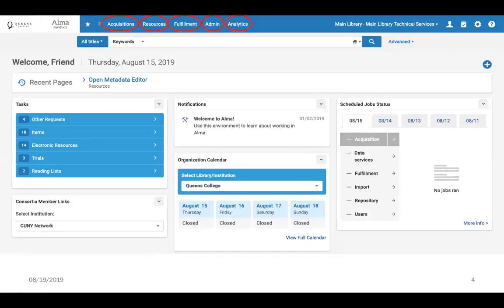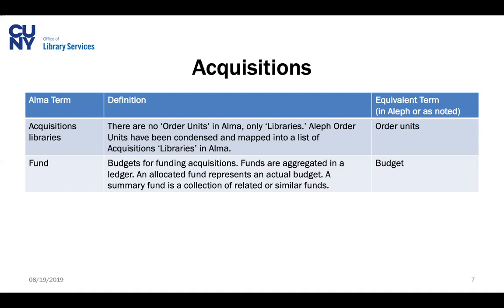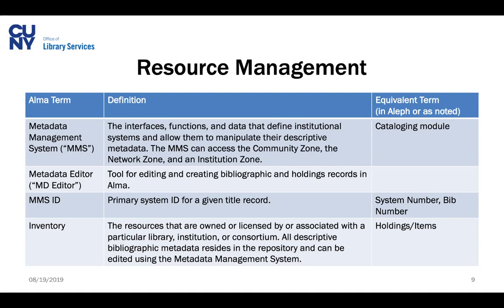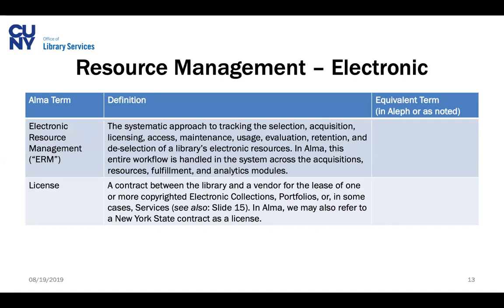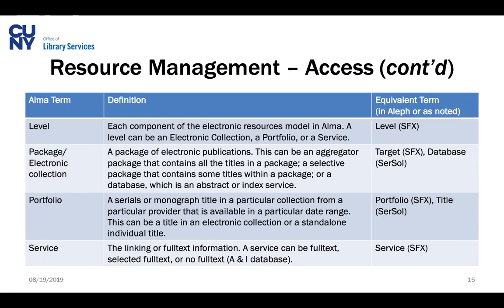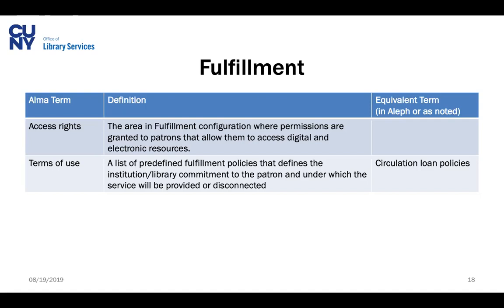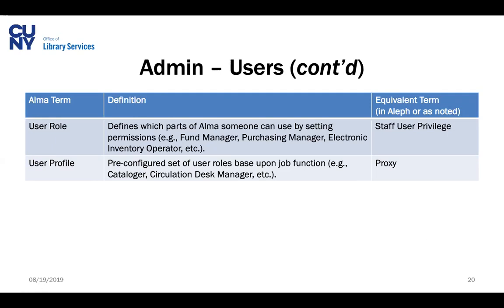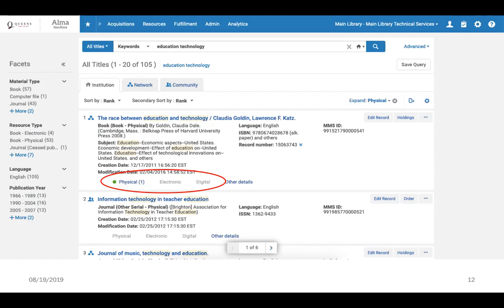Alma Q&A | 2019-08-19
Click "Show More" to see a table of contents with links to those items within the video.

0:00:00 - Welcome and housekeeping